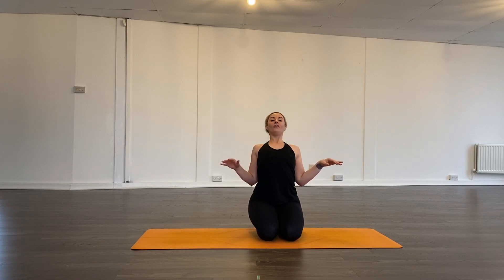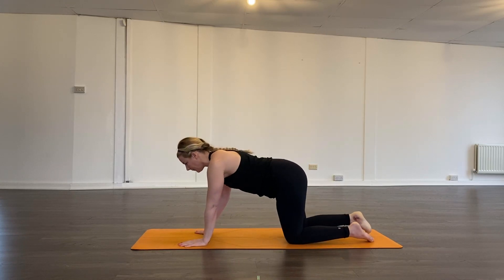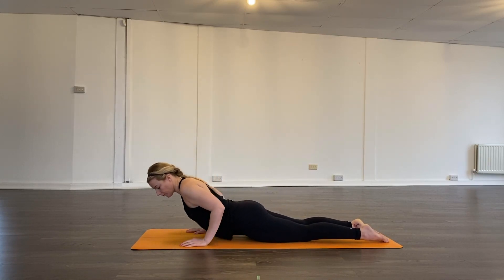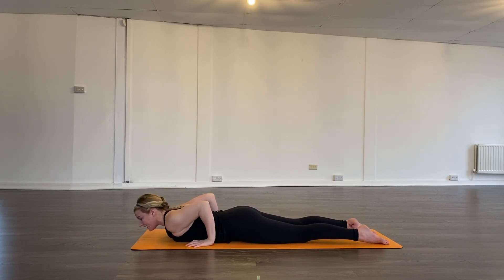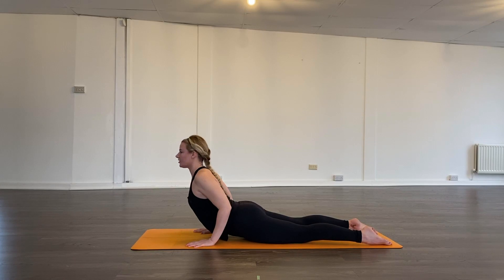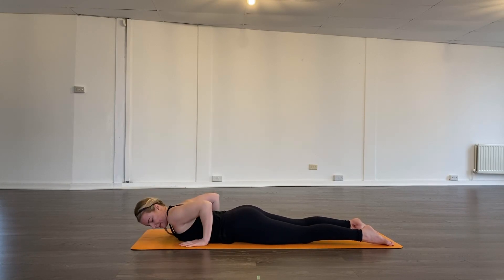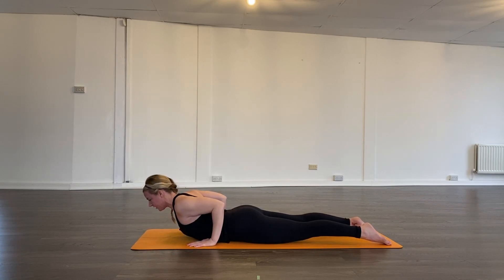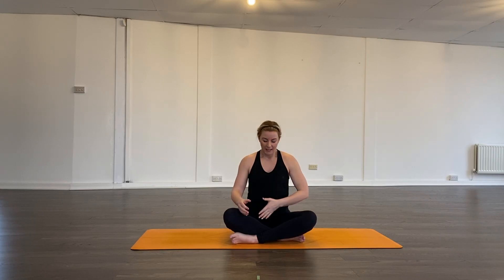Low Cobra / High Cobra / Upward Facing Dog Tutorials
How to safely "backbend" I really don't like that word, can we please call these poses back strengtheners? Be super mindful if you have back pain, you should never ever experience physical pain during any yoga movement, pay attention to what you're feeling, trust your instincts.